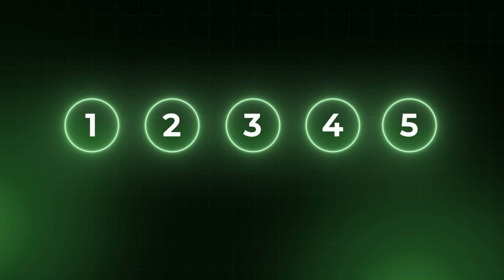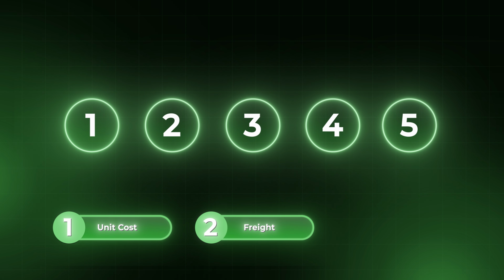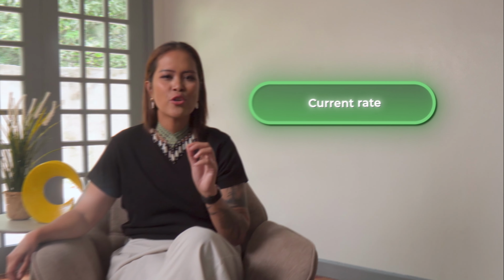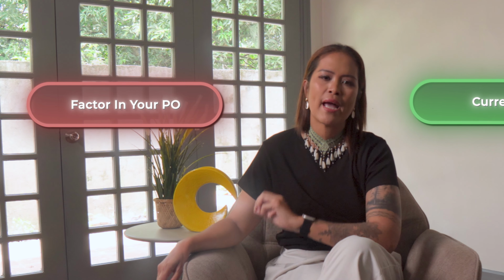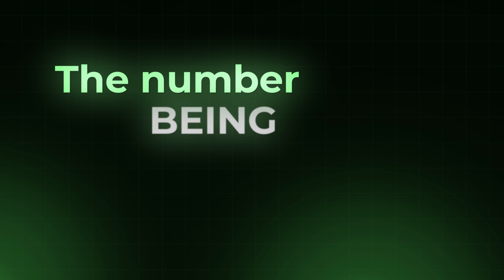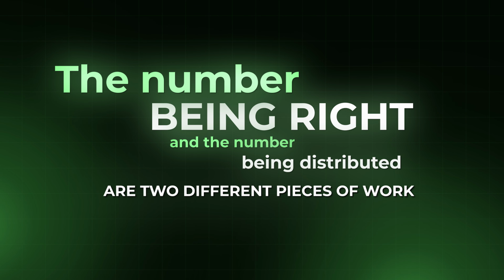Is Your Landed Cost Wrong? The 5-Step US Tariff Reset Framework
In this video, I break down the major US tariff changes that occurred on July 24th and explain how shifted duty rates threaten your Q4 margins if you haven't updated your landed cost calculations.

I walk through the four separate tariff resets—from the Supreme Court ruling on EA duties to Section 122's 150-day expiration and the phase-in of country-specific Section 301 duties—so you can see why the numbers you priced against in March are no longer accurate.

You'll get a simple 5-step framework to recalculate your landed cost in 15 minutes by isolating unit cost, freight, and tariff lines, plus learn why you need to call your customs broker immediately to check for potential 2025 duty refunds.

I also reveal how to distribute this single cost number across five critical roles—Finance, Marketing, Merchandising, Customer Experience, and your 3PL—to fix promo calendars, reallocate ad spend away from low-margin SKUs, avoid cash flow bottlenecks, and run the Owner's Test to build true operational systems in your business.

I’m a supply chain expert with years of hands-on experience helping small and medium e-commerce businesses streamline operations, reduce costs, and scale efficiently. My background in assembling high-performing fractional teams and delivering innovative solutions has empowered countless businesses to overcome supply chain challenges and achieve sustainable growth. If you’re looking for actionable insights, proven strategies, and a supportive partner on your journey, you’re in the right place.